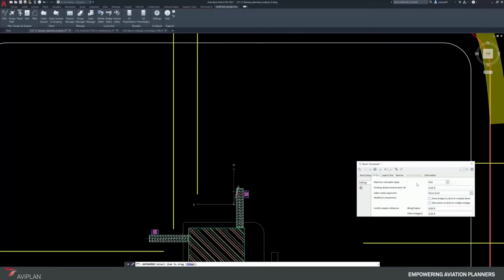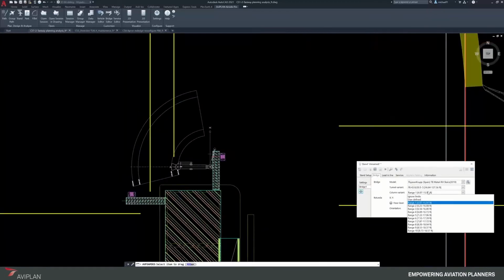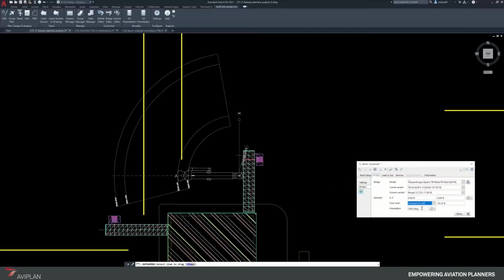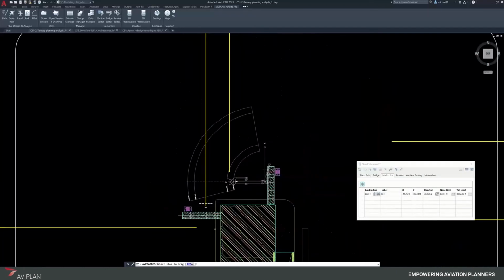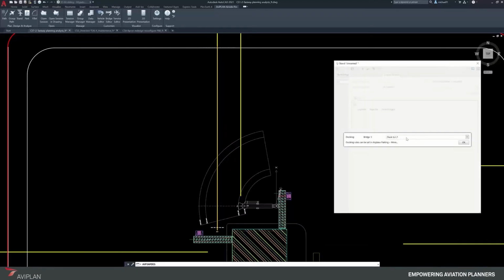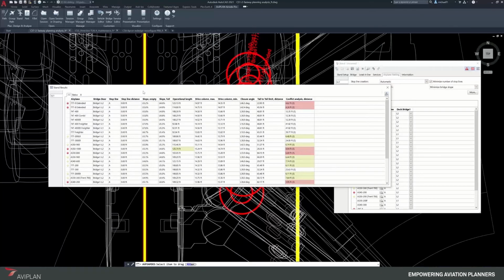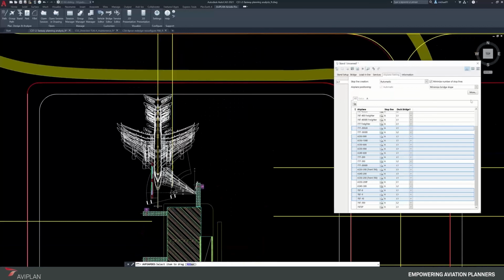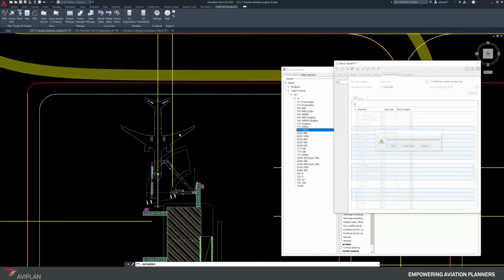AviPLAN highlights | Stand Design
Learn how to design aircraft stands with AviPLAN, a CAD-based airside planning, design and operations software by Transoft Solutions.

AviPLAN empowers aviation planners worldwide with its unique feature-set, tailored to meet the specific challenges faced by today's airside planning, design and operations professionals. With AviPLAN you can plan, design and optimize your aircraft parking stands in an unrivalled level of detail while factoring in multiple important parameters, such as apron slope and grade, passenger boarding bridge models and much more. Michael Frost, Senior Product Manager at Transoft Solutions, shows you how you can design your aircraft stands with AviPLAN in this short video.

AviPLAN is an airside planning, design and operations software with a unique feature-set tailored to meet the specific challenges faced by today’s airside planning, design and operations professionals. AviPLAN enables airport planners to plan complex parking stands in an unrivalled level of detail, undertake safety clearance studies, analyze jet blast impact, simulate aircraft and pushback maneuvers – and visualize it all in 2D or 3D.